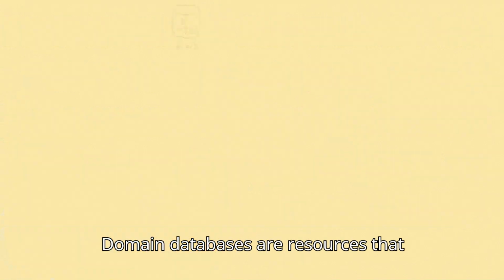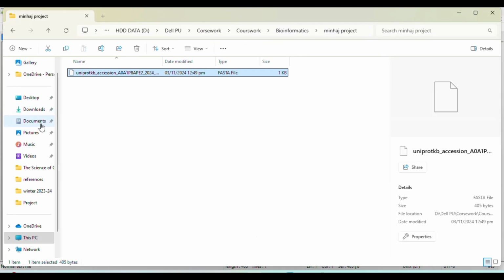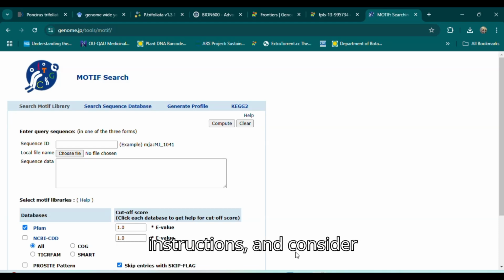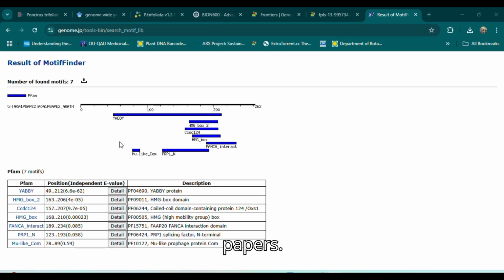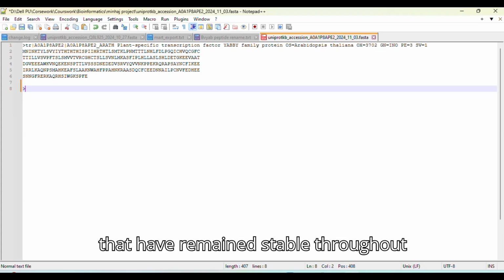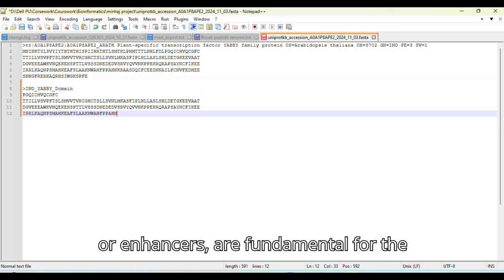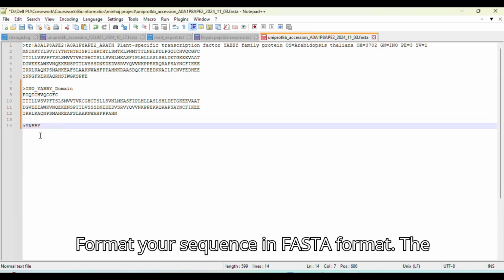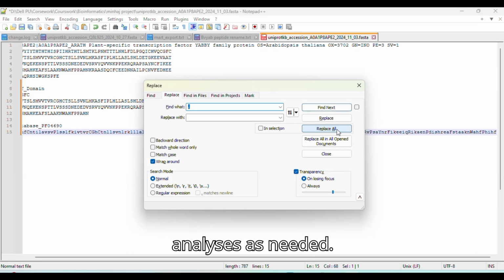What Are Protein Domains? Using Motif Finder to Identify Domain Sequences from UniProt"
"In this informative video, we explore the concept of protein domains and their significance in understanding protein function and structure. Learn how to navigate the Motif Finder database to identify specific domain sequences in proteins downloaded from UniProt. We will guide you step-by-step through the process of searching for and analyzing protein domains, providing tips on how to interpret the results for your bioinformatics projects. Whether you're a student, researcher, or simply curious about protein biology, this video will enhance your understanding of protein domains and their identification using online tools."